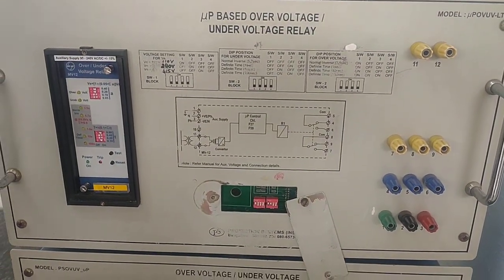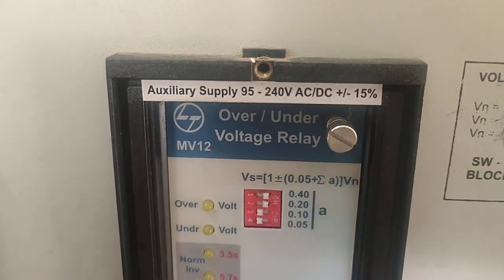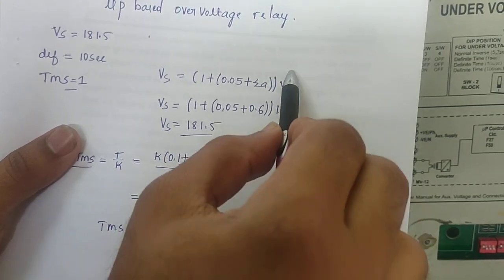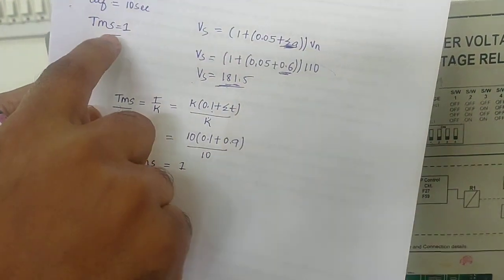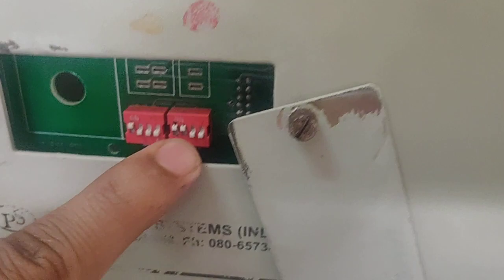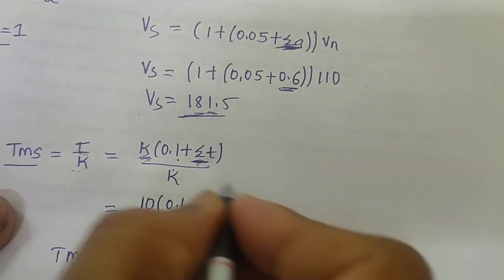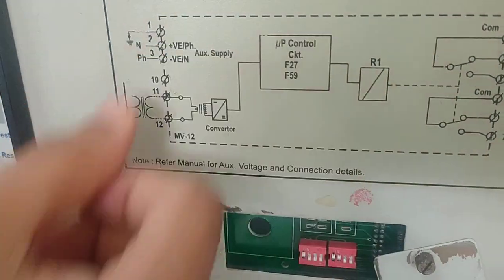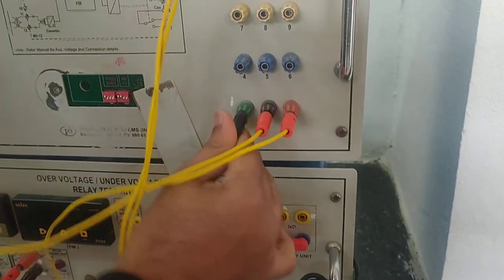EXPERIMENT-4: MICROPROCESSOR BASED OVER VOLTAGE RELAY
RELAY AND HIGH VOLTAGE LAB